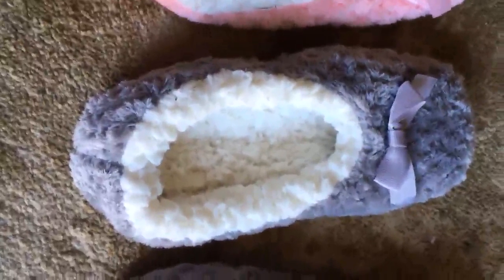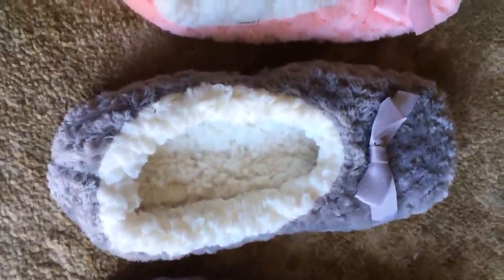BambooMN Adult Super Soft, Super comfortable Nice and warm